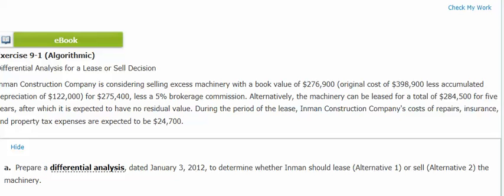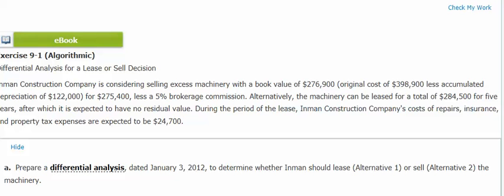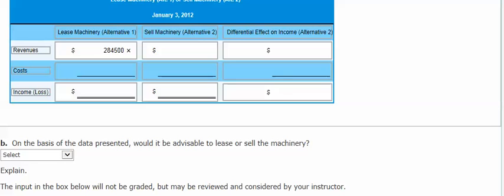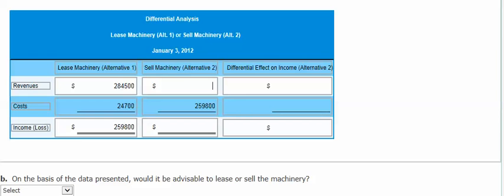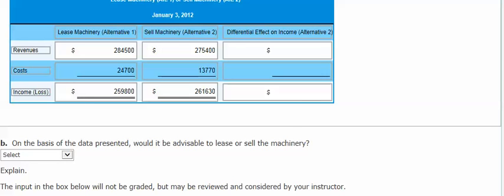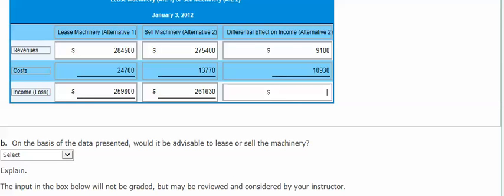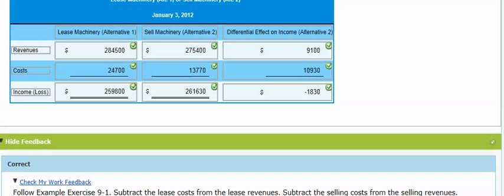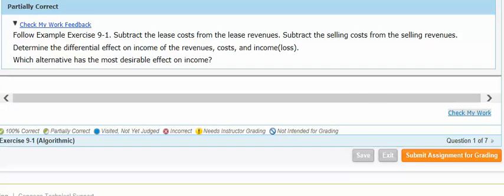1B Ch-9 Ex 1